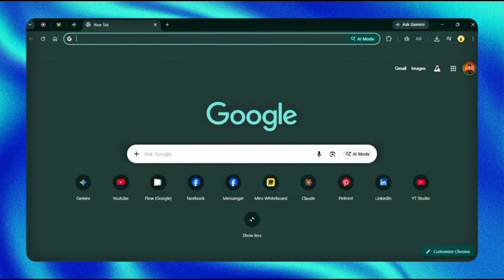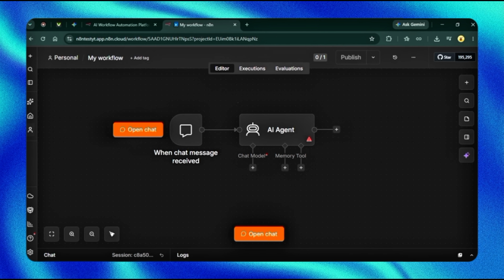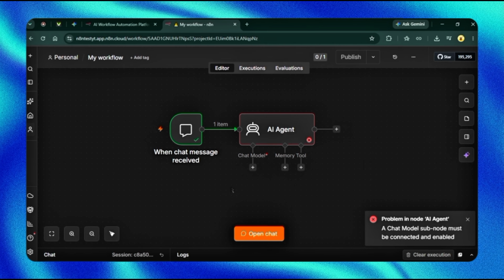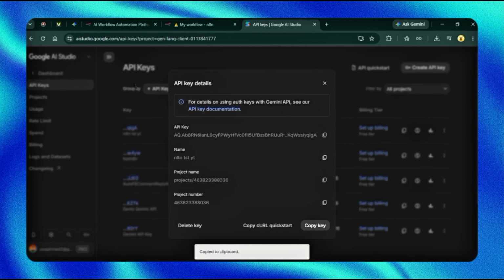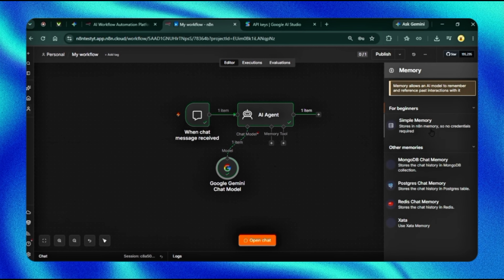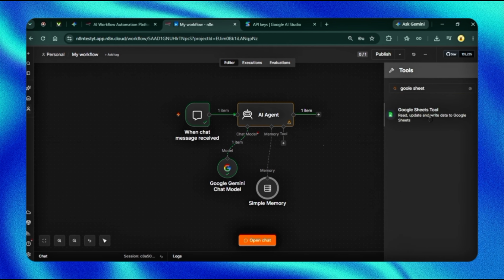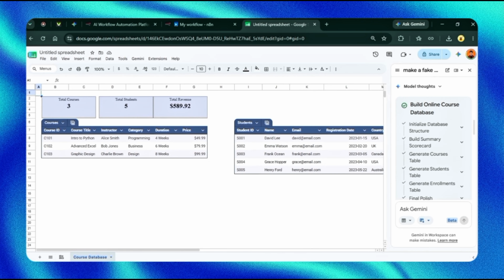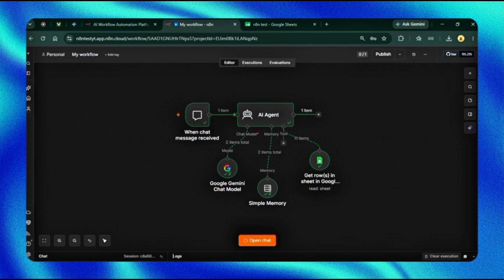Build Your First AI Agent Under 7 minutes From Zero (NO Coding)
Want to build a smart AI agent for your business or personal tasks? In this video, I will show you the exact framework to build, test, and run your first AI agent in just 5 minutes using n8n and Google Gemini—completely without coding!

Many beginners get confused between simple AI automation and an AI agent. Simple automation only follows strict rules, but an AI agent has a brain (LLM model) and a memory to analyze problems and make smart decisions.

In this step-by-step tutorial, you will learn:
- The real difference between AI automation and AI agents.
- How to set up your n8n workspace from scratch.
- How to get a free API key from Google AI Studio to give your agent a brain.
- How to add memory so your agent remembers past conversations.
- How to connect a Google Sheet as a database so your agent can answer questions using your own data.

Chapters:
0:00 - Introduction to the AI Agent Framework
0:23 - The Real Difference: AI Automation vs. AI Agent
0:46 - Setting Up Your n8n Account for Free
1:16 - Creating Your First Workflow and Understanding Nodes
1:40 - Giving Your Agent a Brain (Connecting Gemini LLM)
2:00 - How to Get a Free API Key from Google AI Studio
2:32 - Setting Up API Credentials inside n8n
3:00 - Testing the Chat Agent and Adding Simple Memory
3:45 - Connecting Google Sheets to Your AI Agent
4:18 - Creating a Mock Database in Google Sheets
4:45 - Final Live Test: Fetching Data using the AI Agent
5:15 - Wrap Up and Next Steps